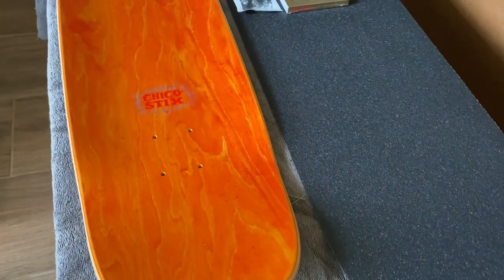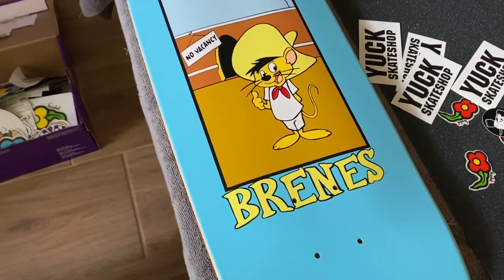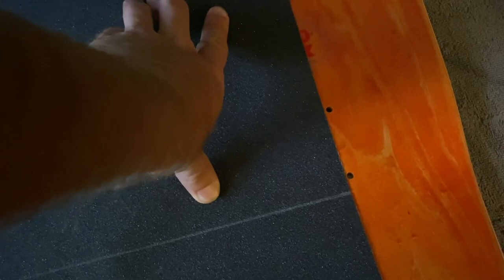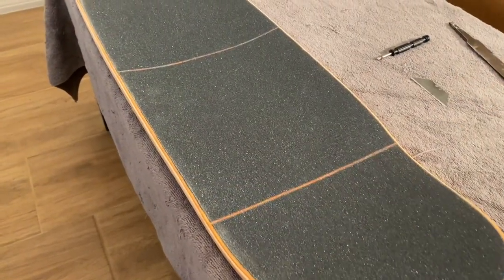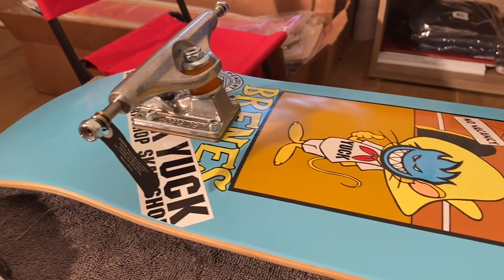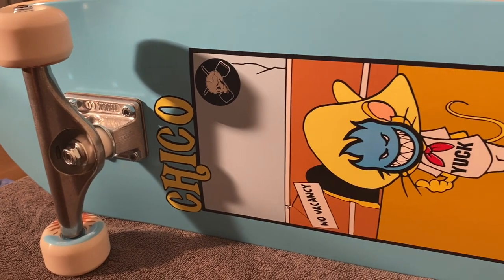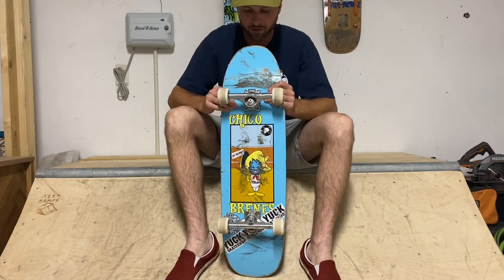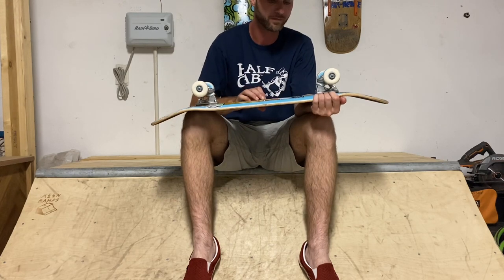Chico Brenes Big Boy 9” Setup & Review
One of the best shapes in skateboarding! Reissue shape from 1992. Tune into the video to check out the setup and some action from the day!

Shoutout to my good friend Jayson Dagner for the help and inspiration. He makes awesome pipes!

He also has a youtube channel, make sure to check it out  @Jayson Dagner

If interested in buying a Chico Stix for yourself, link below as well